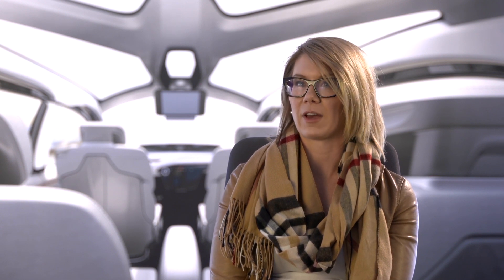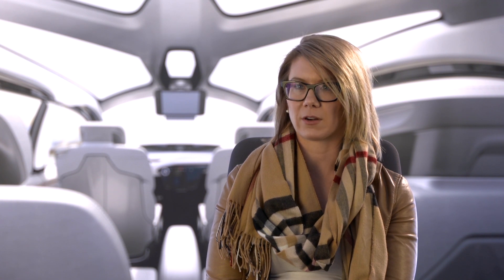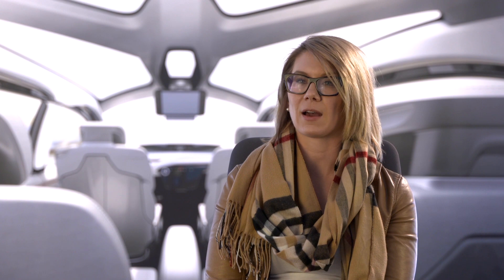Chrysler Portal Concept: Engineering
Ashley Edgar describes the engineering that goes into the Chrysler Portal Concept, revealed at CES 2017 on January 3, 2017.

Armed with research on what the millennial generation values and desires, the FCA US design and engineering team created a forward-thinking interpretation of the “fifth generation” of family transportation – the Chrysler Portal concept, created by millennials for millennials.